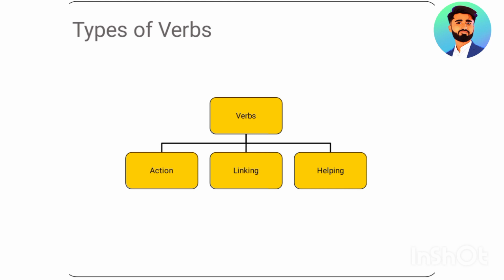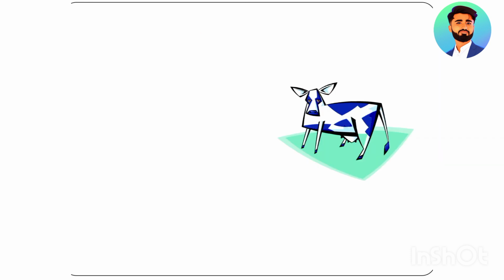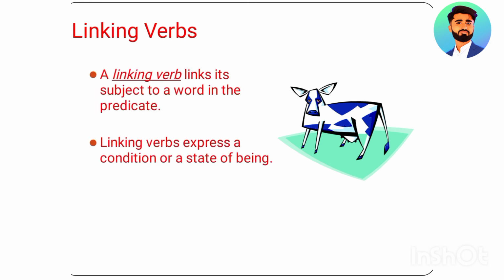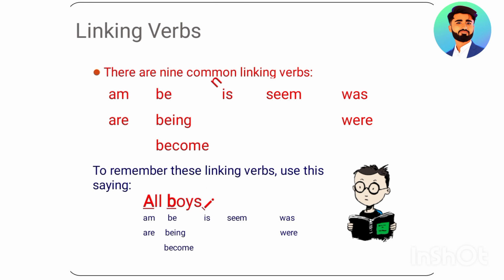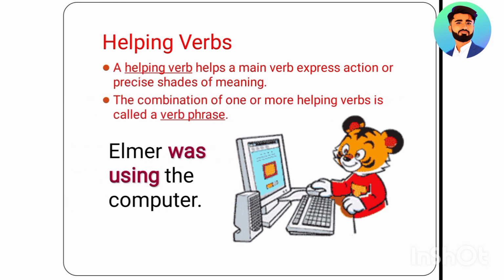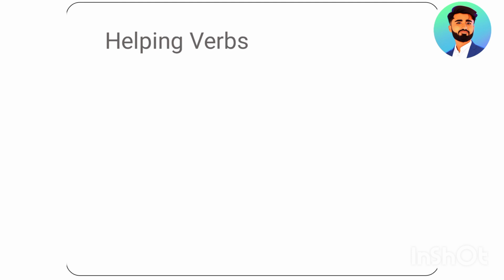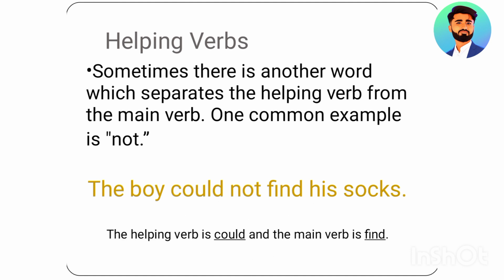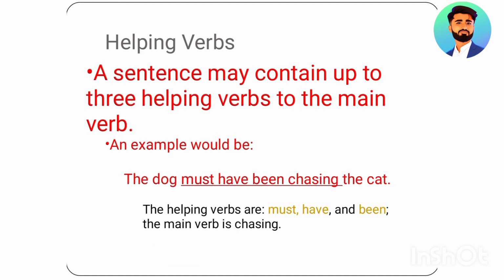Types of verb | explain Action verbs, linking verbs and helping verbs in easiest way | Bobby's World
Welcome to Bobby's World 680 – Ignite Your Curiosity! 📚✨ Explore the fascinating world of education with Bobby as your guide. From insightful tutorials to thought-provoking discussions, join us on a journey of continuous learning and growth. 🎓🔍

helping verbs
verbs
action verbs
types of verbs
Linking verbs
auxiliary verbs
helping verbs for kids
examples of helping verbs
Irregular verbs
verbs for kids
Action verbs and linking verbs
all helping verbs
helping verbs video
modal verbs
khan academy helping verbs
What are helping verbs
Action verb
helping verbs in english
action verbs for kids
Helping verbs learning video
helping verbs in english grammar
helping verbs kids learning video